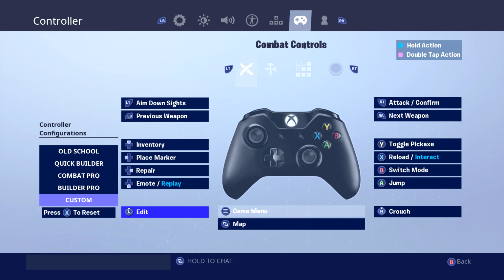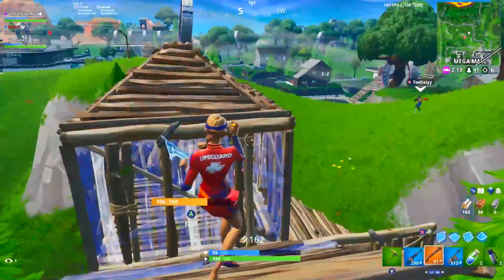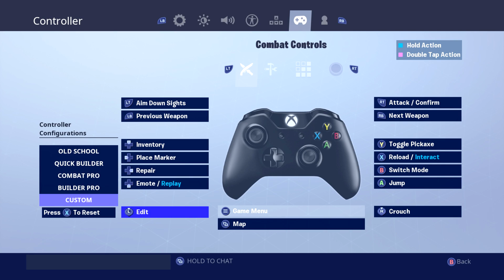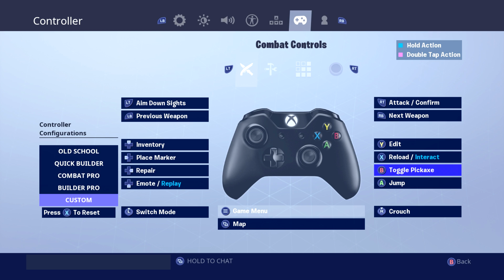The BEST Binds For ALL Controller Fortnite Players! (Fortnite Custom Binds PS4 + Xbox)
In this video today we're gonna be discussing the best custom binds for controller Fortnite players. There's actually a pretty major problem with practically every video out there that shows custom controller binds. And that's the fact that there are basically 3 totally different types of controller Fortnite players. There are non-claw non-paddle players, non-claw players who do use paddles, and then you have players who play claw but don't use paddles. So in this video, I'm gonna share what in my opinion are the best custom binds for all 3 of the different ways you can play Fortnite with a controller. We're mainly gonna be sticking to discussing the important binds like edit, switch mode, reset edit, and confirm edit just to name a few. Because at the end of the day, pulling out your map with the select button vs. left on the d-pad really doesn't matter much at all. And as long as I don't forget, I'll put a graphic on the screen right now that shows the timestamps for the 3 different sections of custom binds. So, I hope you guys enjoy this video!

Career High Kill Games:
Solos- 29
Duos- 32
Squads- 38